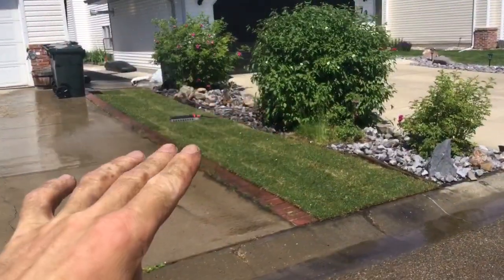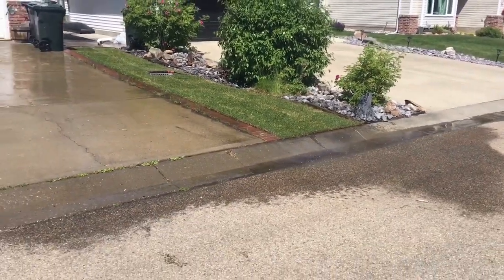Overgrown Shrub bed cleanup and Sod install Spruce Grove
Cleaning up an overgrown shrub bed and installing fresh sod on a residential property in Spruce Grove. We also setup an automated watering system with a programmable timer unit.